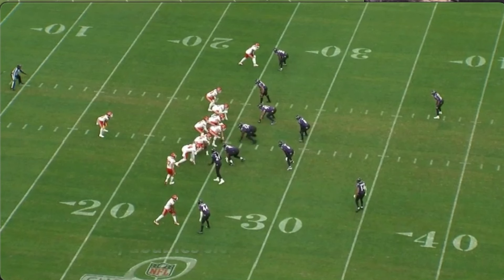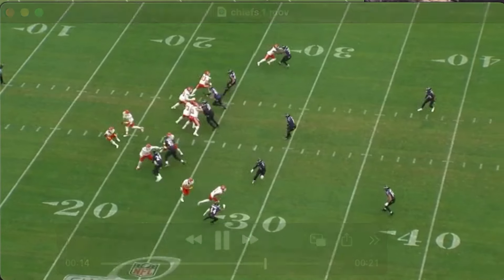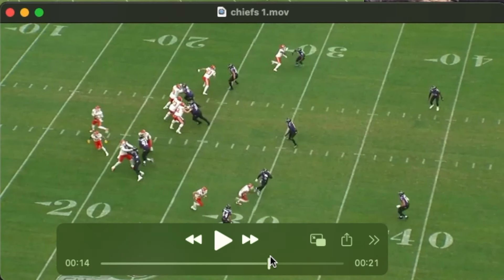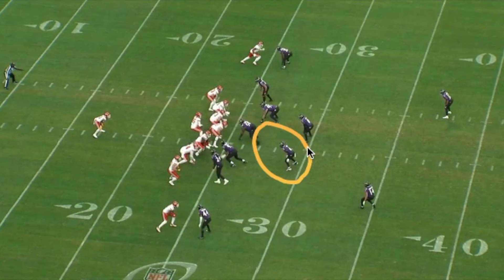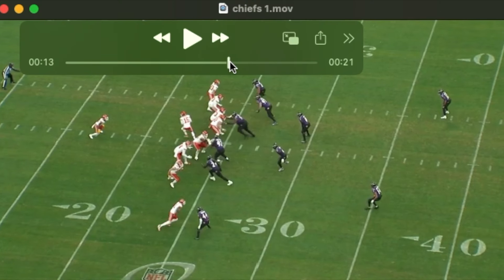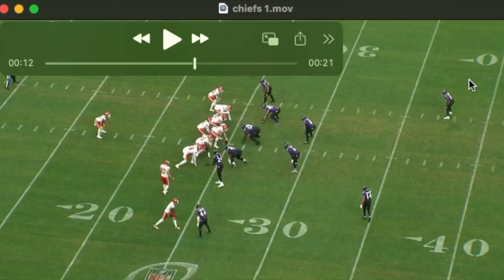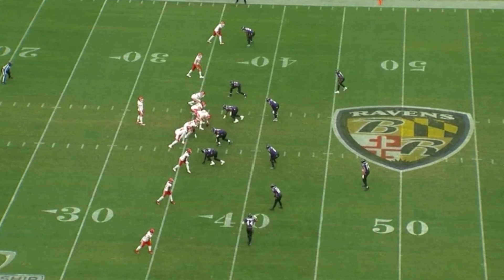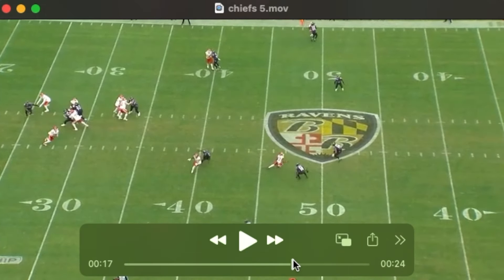Ravens "Switch" coverage vs Chiefs (Ravens split field coverages)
film breakdown and explanation of "Switch", a split field coverage played by The Ravens vs. KC Chiefs during the AFC championship game.